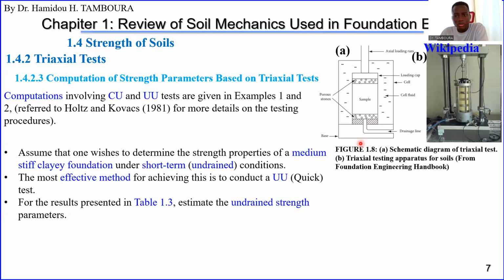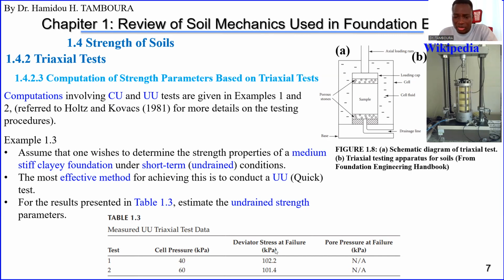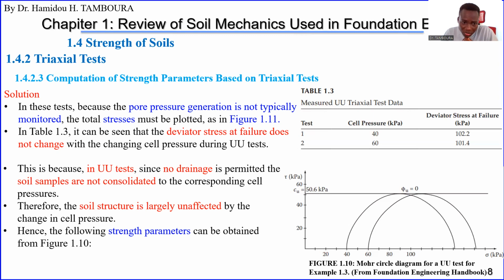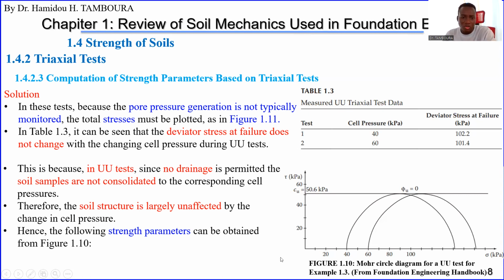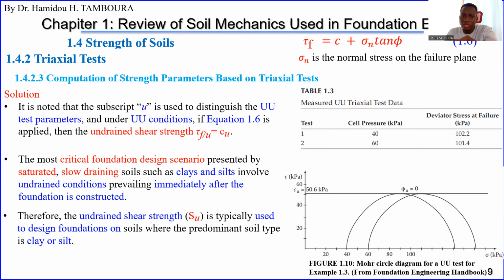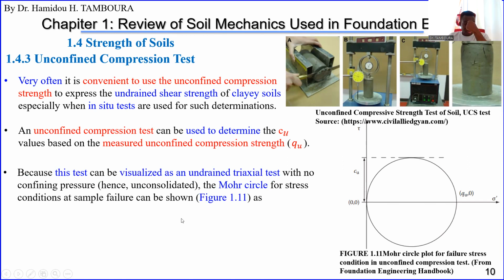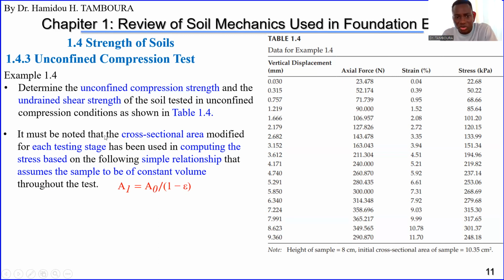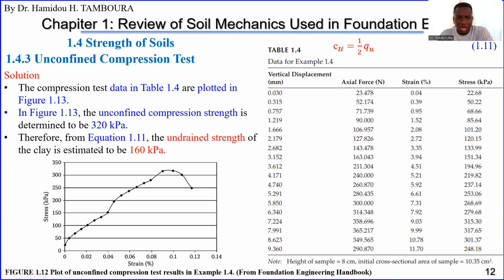Foundation Engineering_Chapter1:Review of SoilMechanics(Part5)_Triaxial, Unconfined Compression Test